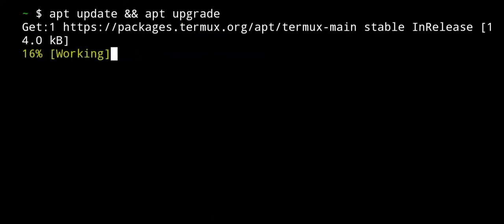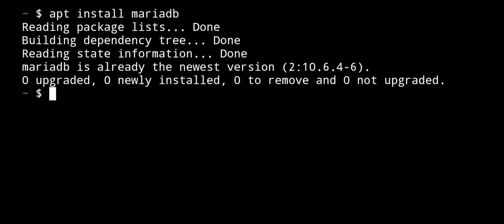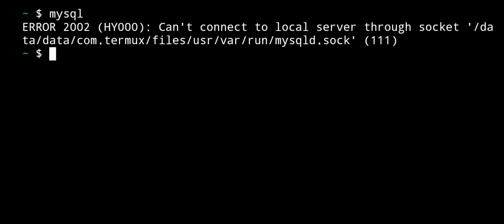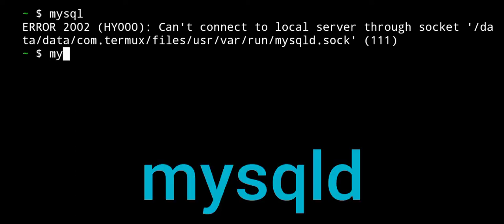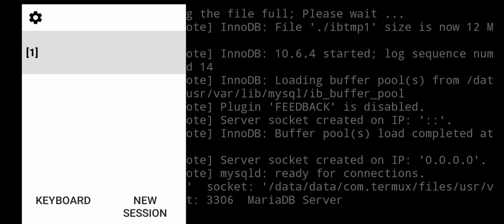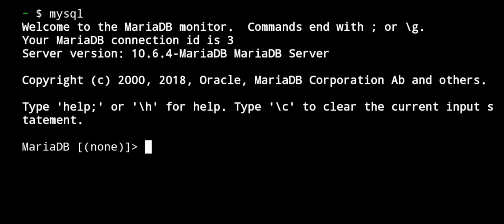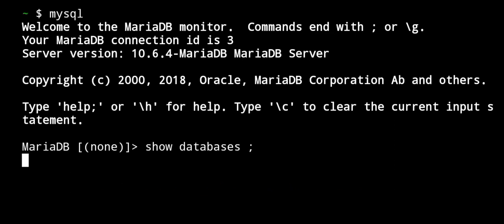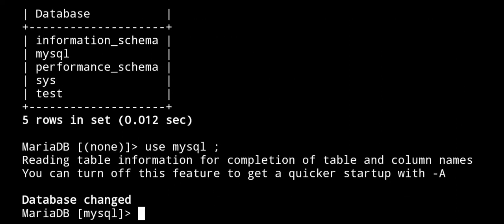Running SQL Queries In Android Phone | MYSQL Queries | Perform The SQL Queries Using Termux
This video is made for the running the SQL Queries in Android Pone . If You don't have Laptop And You want to perform or running SQL Queries Then This Video will be helpull for you. SQL Queries IN Android Phone, You can Easily fire the Queries. In this video , You will see how to install the mysql or mariadb package then You will see how run mysql. Then How to start mariadb server and more about the necessary thing that is you have to first start mariadb server then second start the mysql , Always before starting mysql keep it mind.